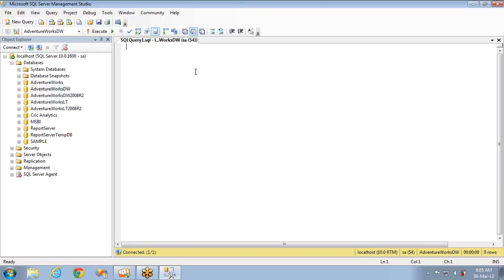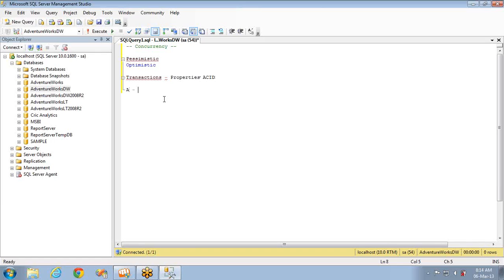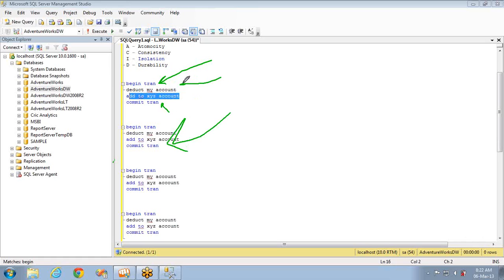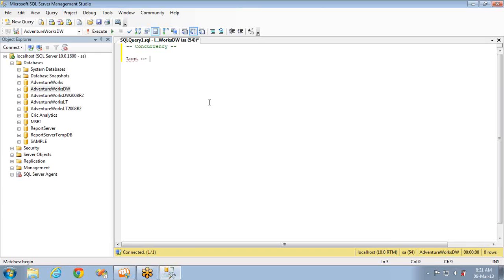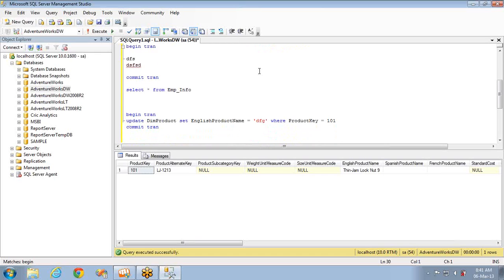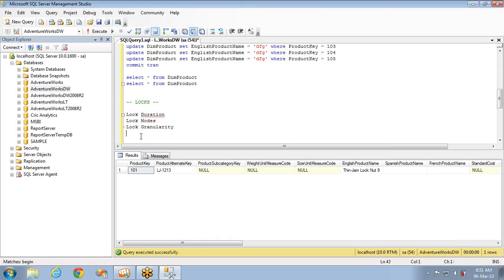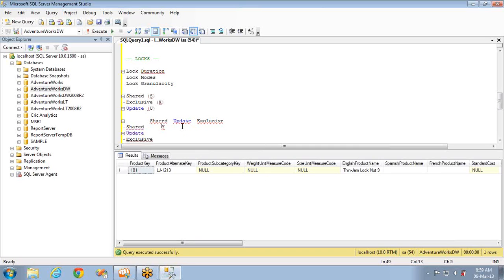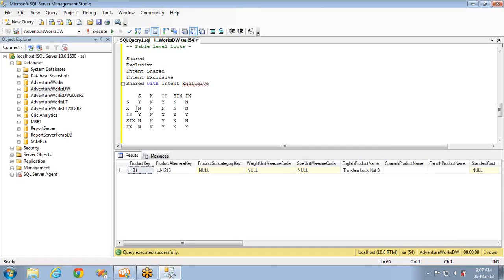MSBI Training Part 51